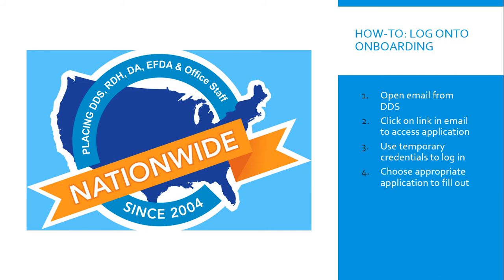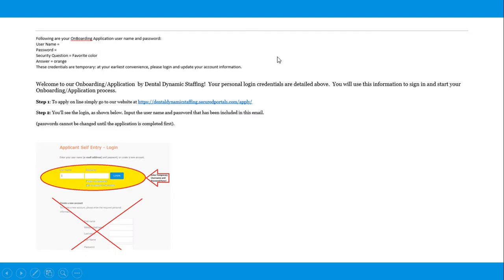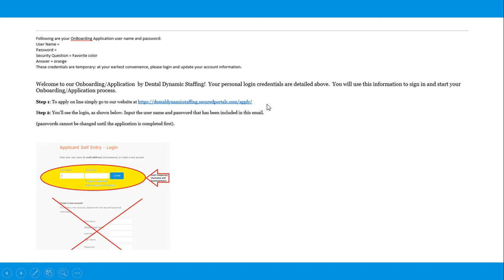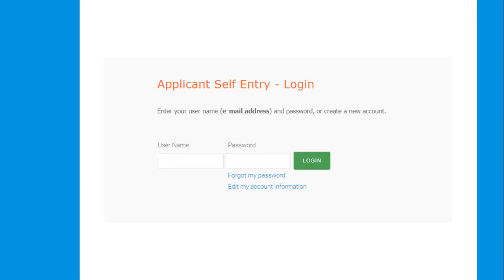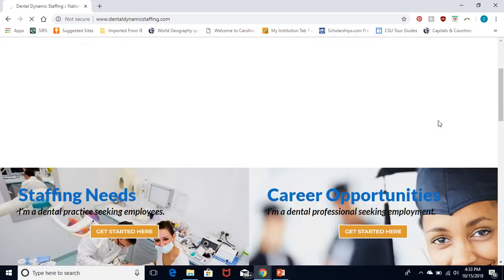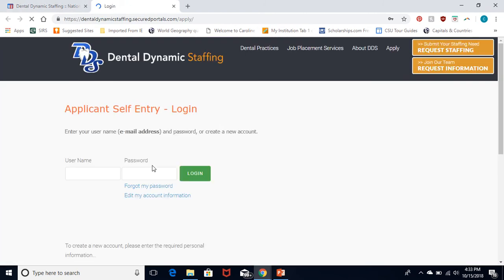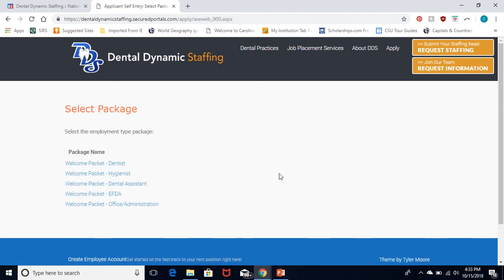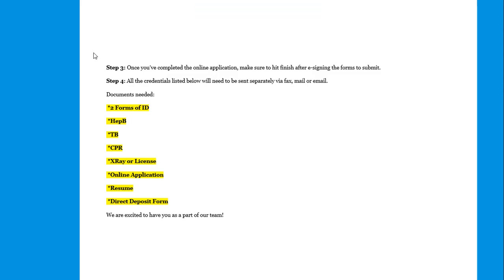Dental Dynamic Staffing How-To: log on to Onboarding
This tutorial video walks our new candidates through the onboarding process in order to complete the necessary paperwork and become properly credentialed in our system before going out to work.